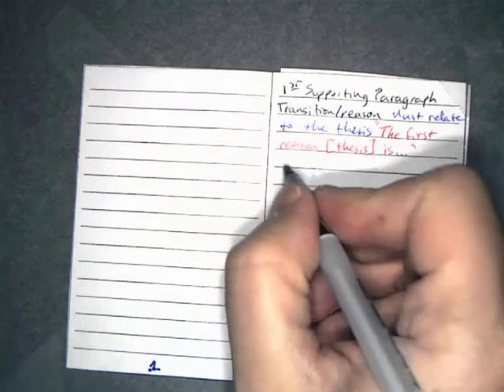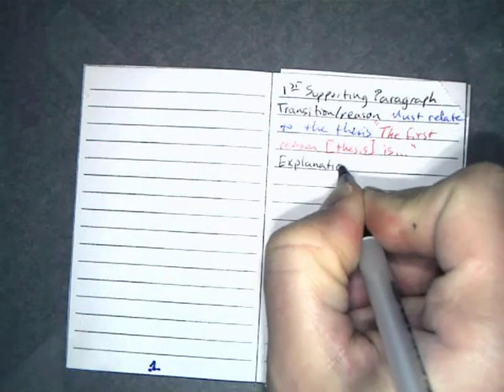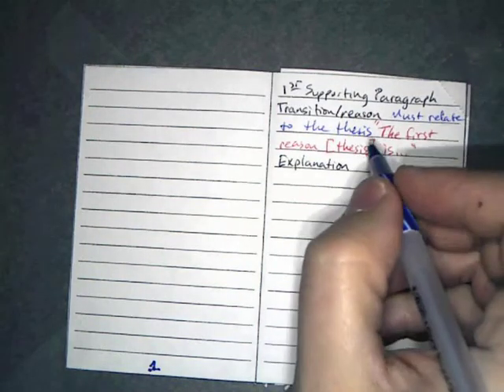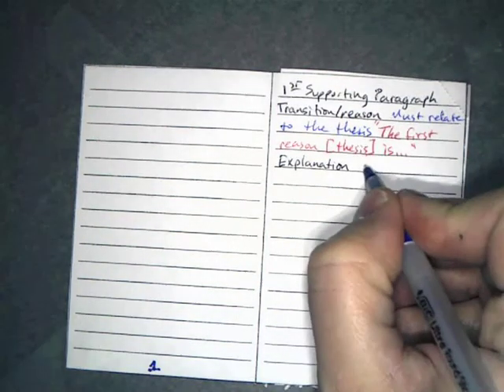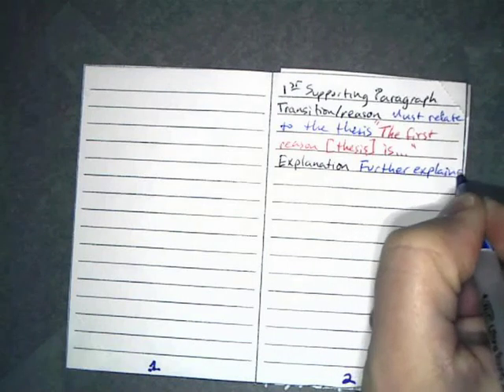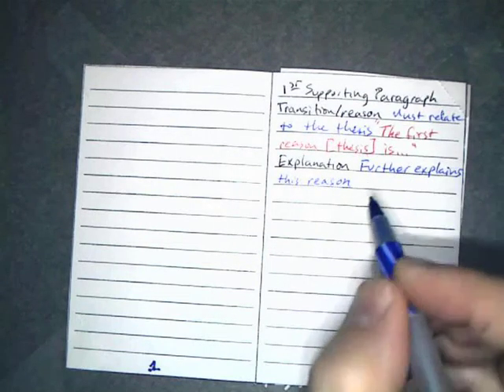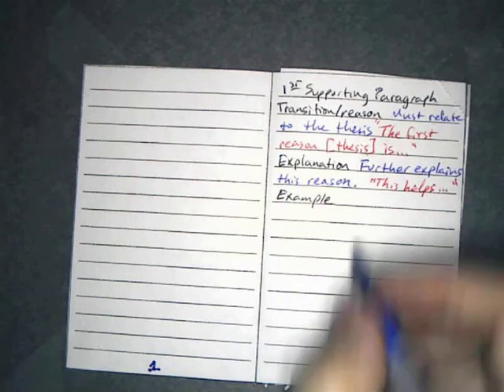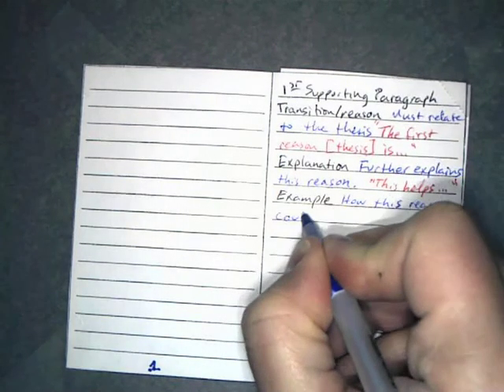Part 08 1st Supporting Paragraph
Persuasive writing